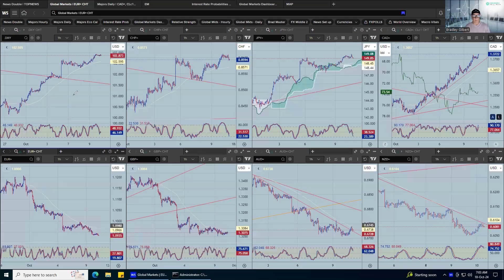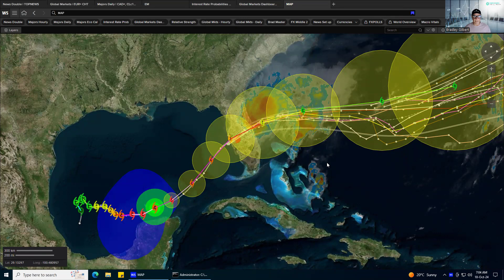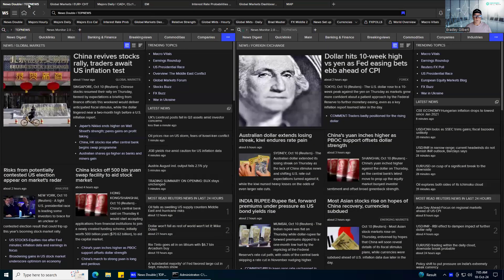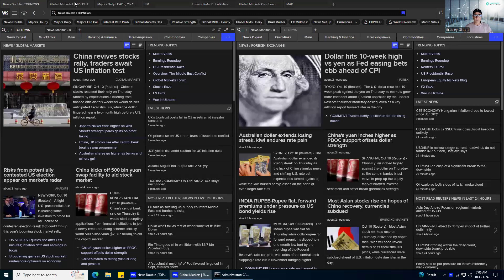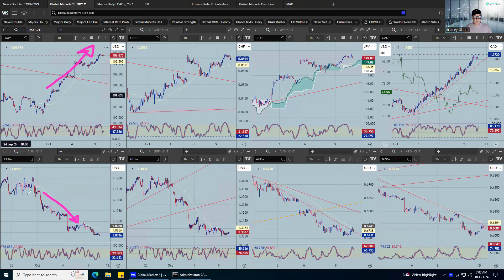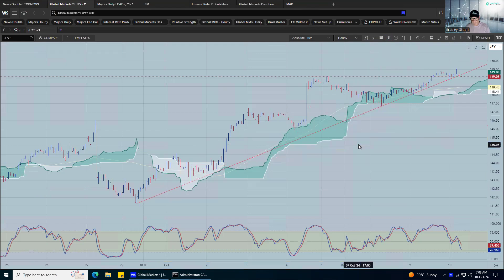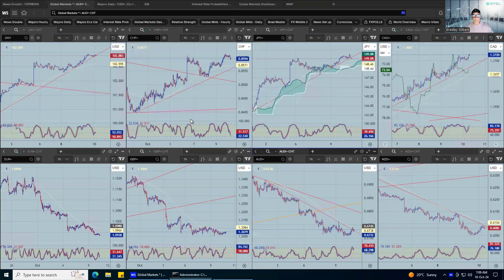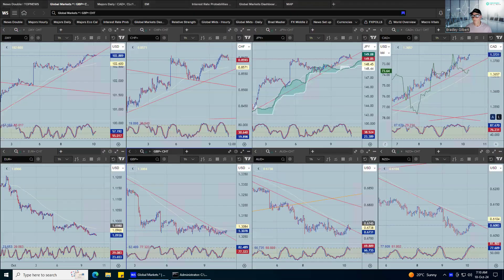The full impact of Hurricane Milton is yet to be seen. The market focus switches to US CPI today.